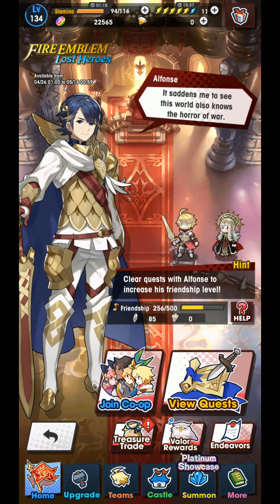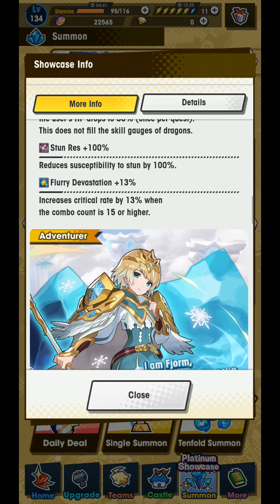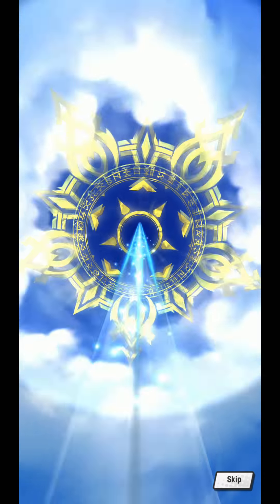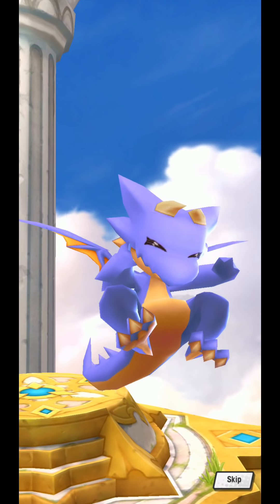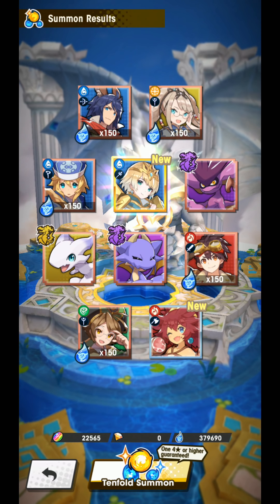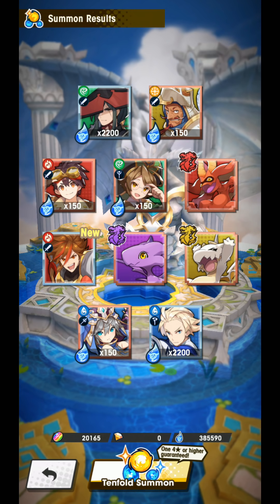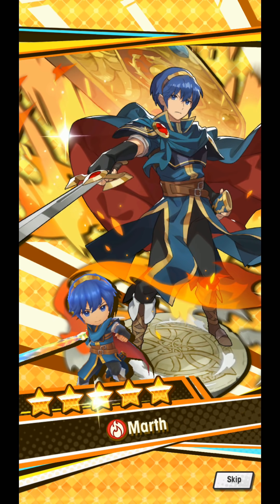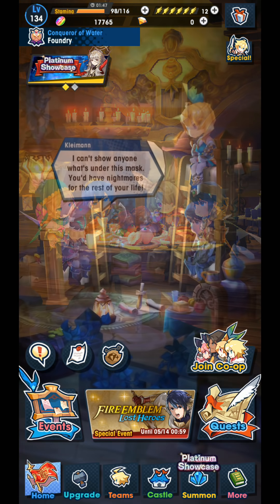Summoning for Fire Emblem Lost Heroes!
In a rare turn of events, here I am summoning day one of a new banner. That's how pumped I am for this crossover! I wish you all luck. Don't worry though. I will review the new units and talk builds, including a spotlight for Alfonse, in the coming days.